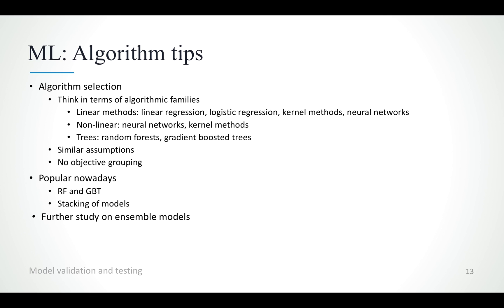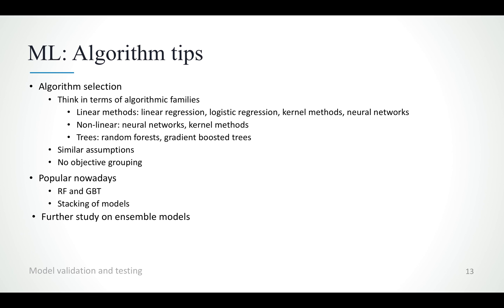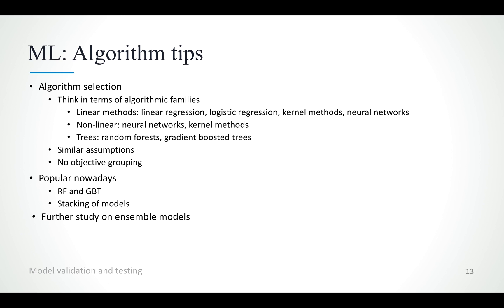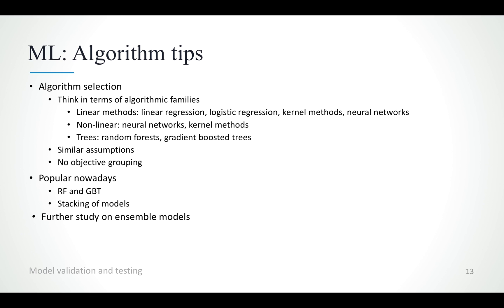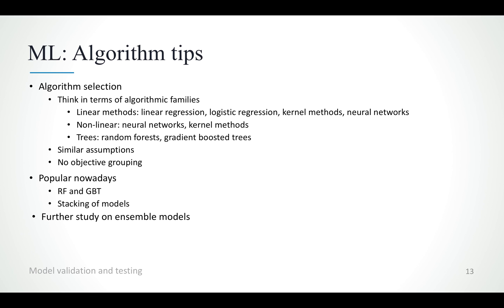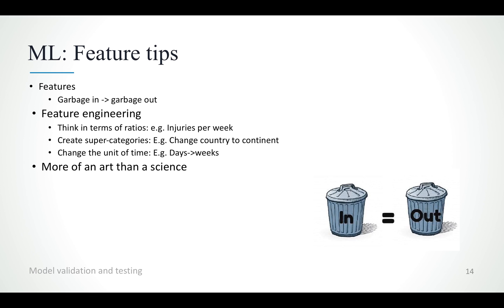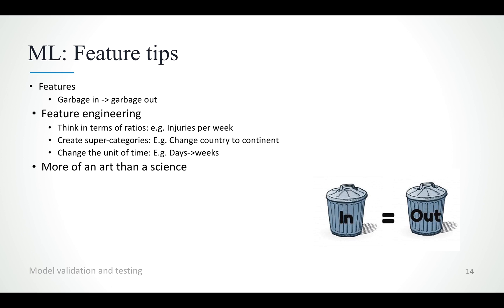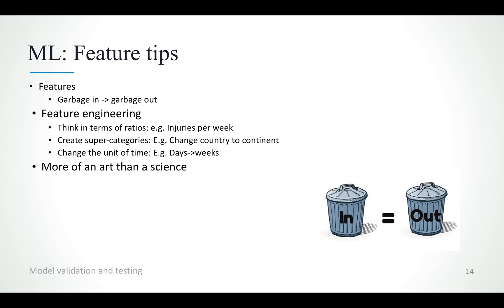Model testing and metrics: Machine learning tips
This video is part of my course Data Science for Sports Injuries Using R, Python, and Weka

For more content related to sports analytics visit my (now I also provide workshops and in-house training through the Tesseract Academy